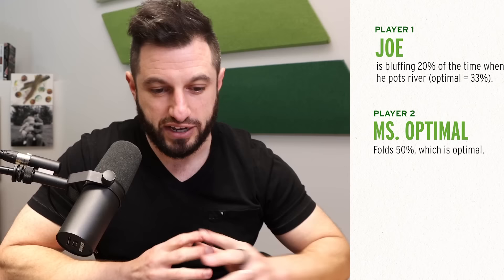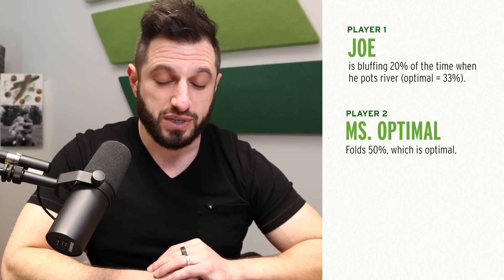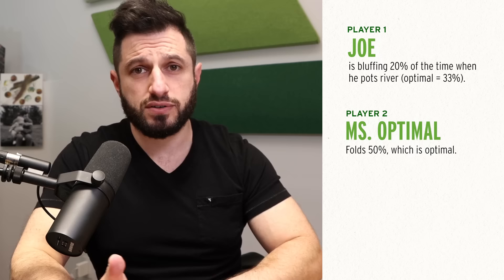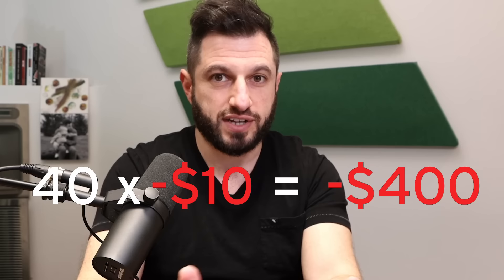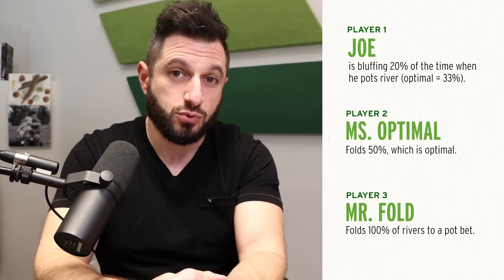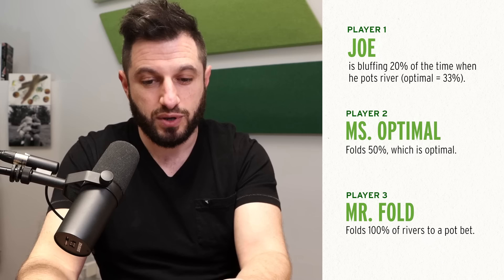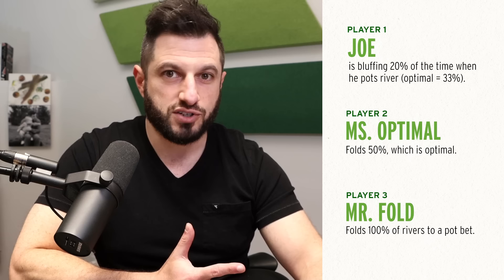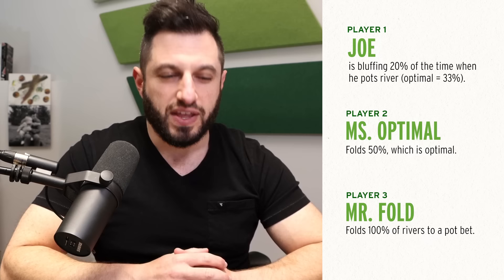The Problem with GTO Tunnel-Vision | Poker Strategy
When is attempting to play a Game Theory Optimal Strategy not optimal? Let Phil break it down for you in his latest video. Detailing the pitfalls and exploitable patterns you can observe in a player only looking to play "optimally", you and your "human brain" can do a lot to win at the table against them.

00:00 The Problem with GTO Tunnel-Vision
00:58 Quick Explainer of Optimal Strategy
02:07 You Cannot Exploit a Player Who is Calling Optimally
03:10 An Optimal Player will Lose Money But is Never Exploited
03:53 A Player that is VERY Exploitable But Looses the Least
05:32 In Practice No One is Capable of Optimal Play
07:30 Adjustments and Deviations can be Made When Playing Against a GTO Focused Opponent

The Problem with GTO Tunnel-Vision
Producer: Thomas Deming-Henes
Post Producer: Anne Johnson